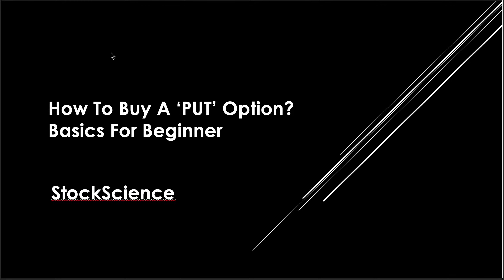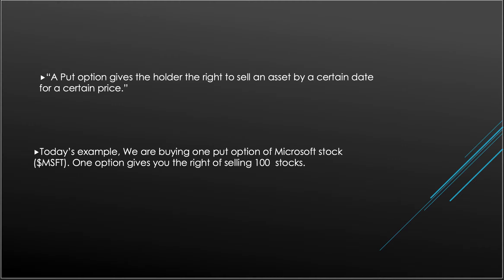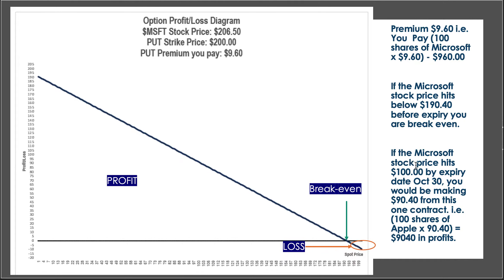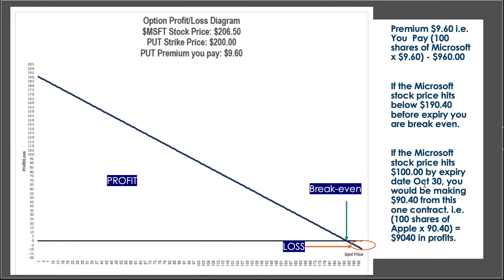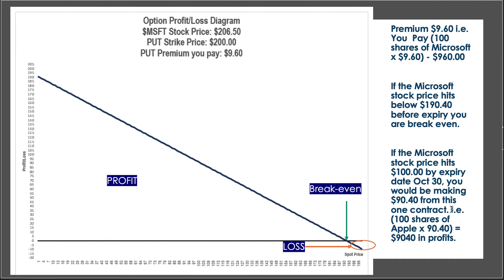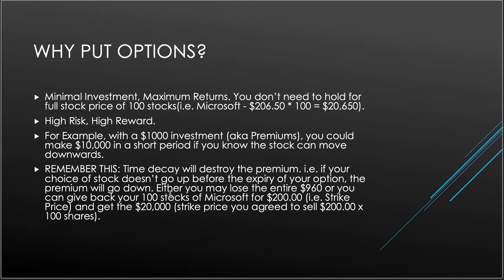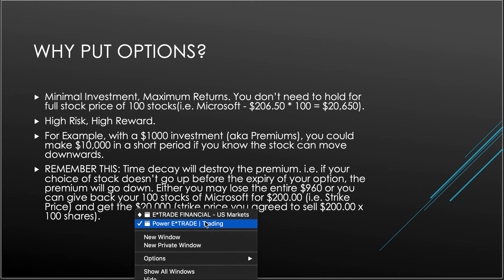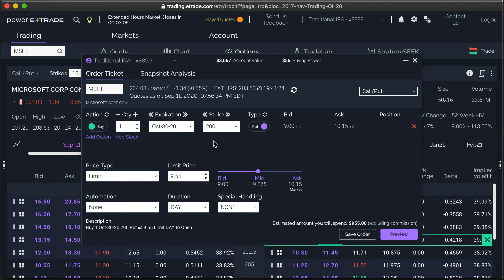How To Buy A PUT Option - Basics for Beginners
How To Buy A PUT Option - Basics for Beginners. This video explains how to buy a plain vanilla put option. I used one example of MSFT PUT $200 strike price on Oct 30 expiry. Put option can be bought when you think a stock or market is going to crash. Put will be used to hedge the stock holdings as well.